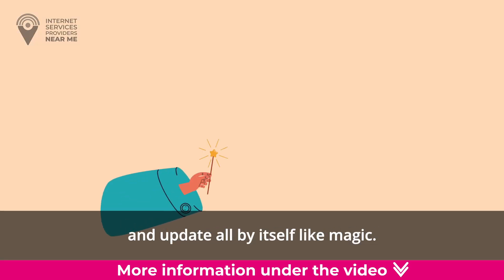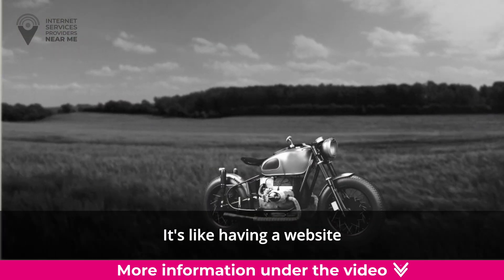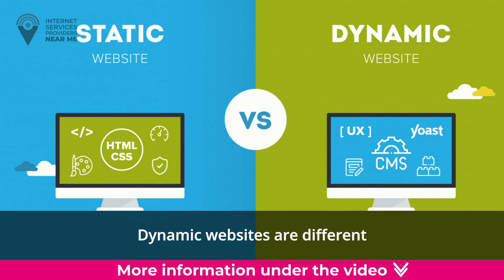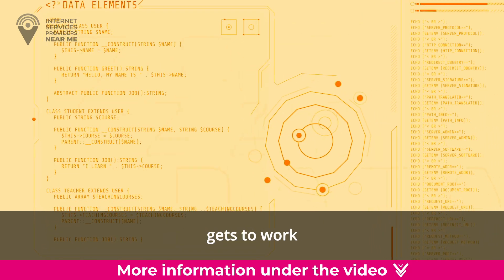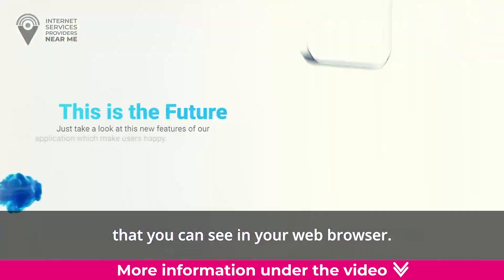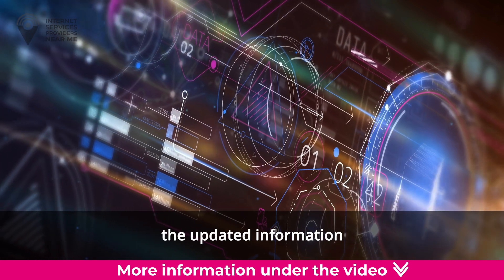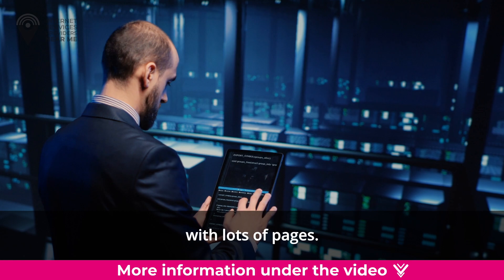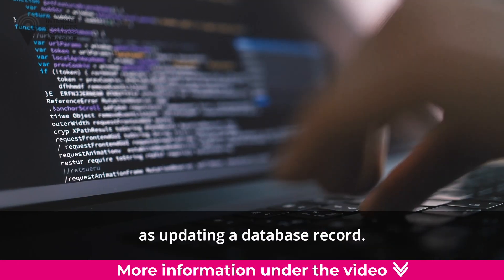What is Dynamic Website in simple words?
Imagine a website that can change and update all by itself, like magic! That's what a dynamic website does. It's like having a website that's alive and constantly evolving.

Dynamic websites are different from static websites because they are generated in real-time. This means that when you click on a dynamic webpage, the website's special code, like PHP or ASP, gets to work behind the scenes on the web server. It puts together all the pieces of the webpage, like text, images, and videos, and turns it into a beautiful webpage that you can see in your web browser.

One of the coolest things about dynamic websites is that they can pull information from a database. Think of a database like a big library full of information. Instead of manually updating each individual webpage like in a static website, the webmaster can simply update the information in the database. And just like that, the website automatically shows the updated information to everyone who visits it!

This makes dynamic websites super easy to maintain, especially for big websites with lots of pages. Imagine having to edit and publish hundreds or thousands of pages every time something changes! But with a dynamic website, it's as simple as updating a database record. It's like changing a book in the library and everyone who looks at that book sees the updated version, without having to change every single copy of the book.

Another great thing about dynamic websites is that they allow multiple users to update the content without changing the layout of the pages. So, different people can work on different parts of the website at the same time, making it a breeze to keep the website fresh and up-to-date.

Dynamic websites that use databases are also called database-driven websites. They are powerful and flexible, making it easy to create websites that are interactive, engaging, and always changing. From news websites to online stores, dynamic websites are the backbone of the modern web, bringing content to life in real-time.